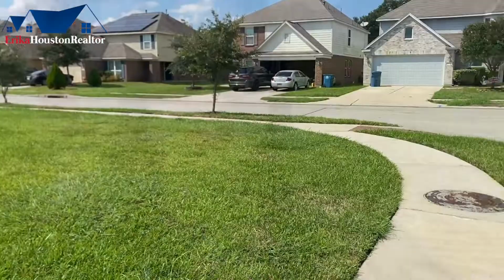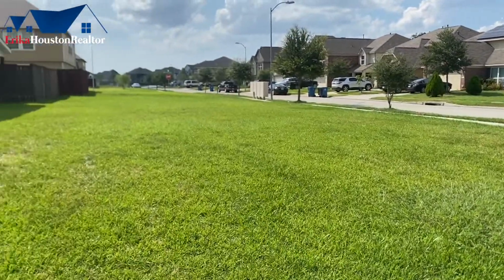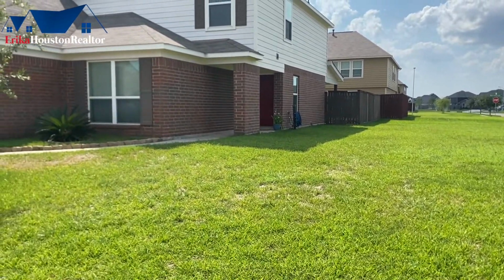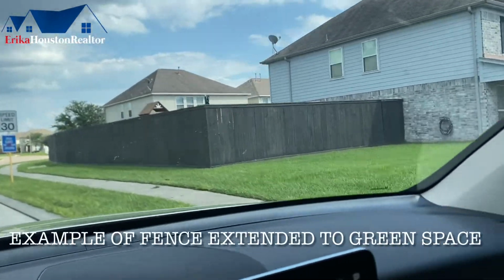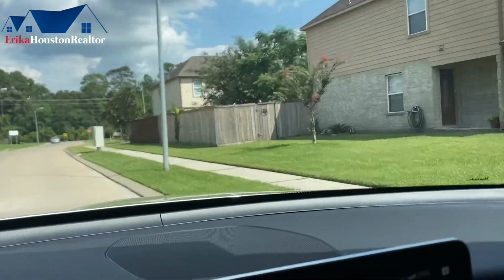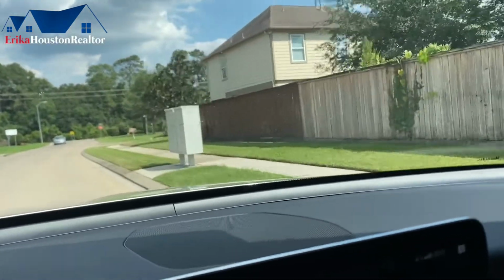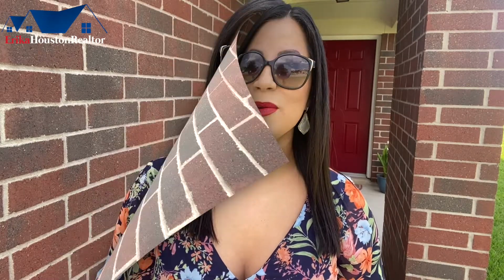11027 E Early Dusk Circle - NEW LISTING HOUSTON, TX